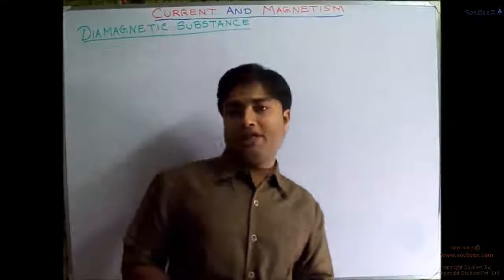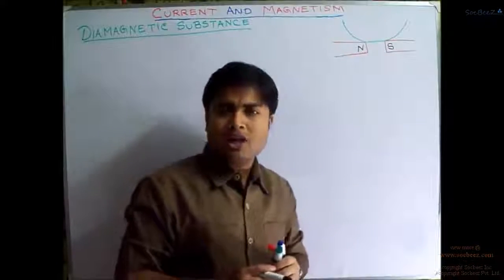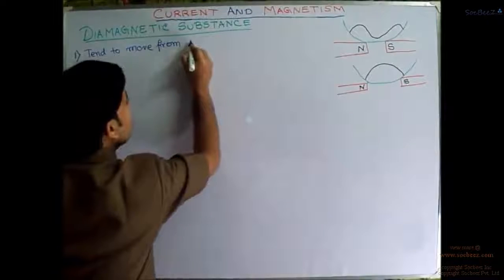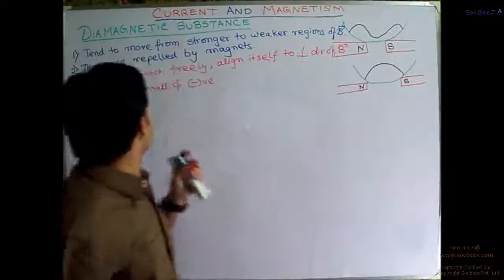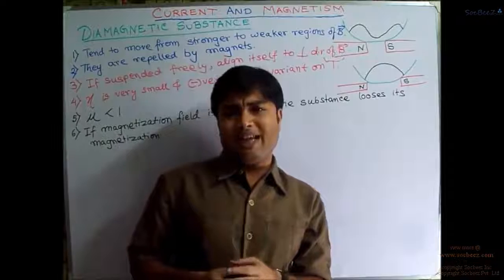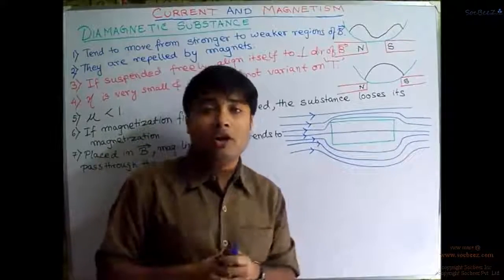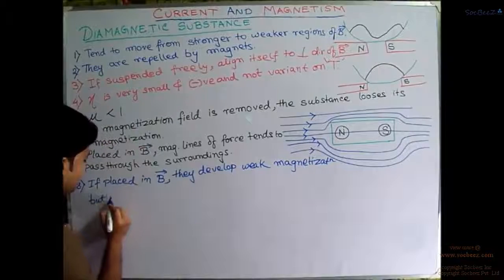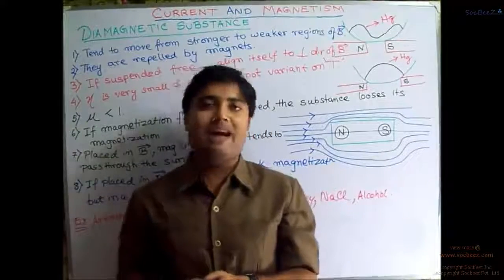Current/Magnetism (JEE Mains/Boards) - P28 - Diamagnetic Substances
Discussion about properties of a diamagnetic substance along with their examples and their real world applications.